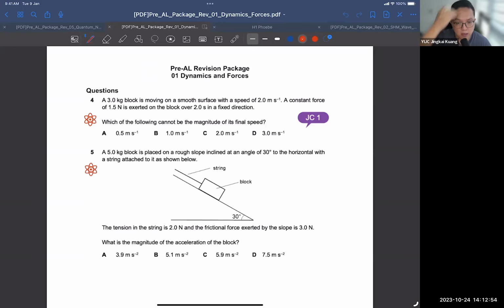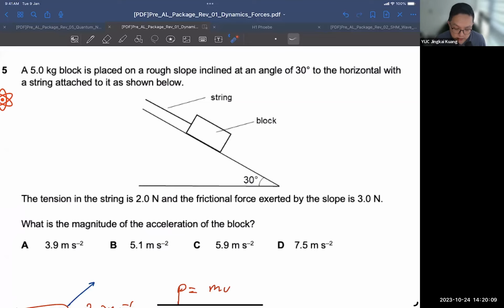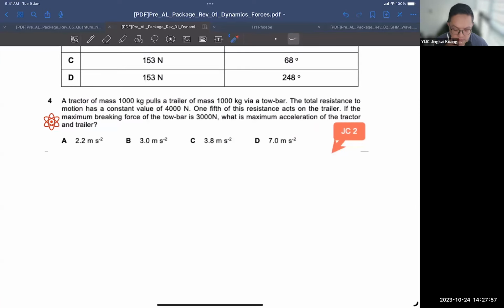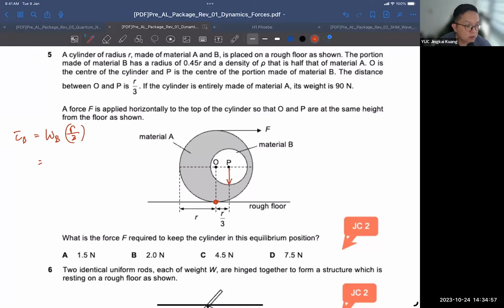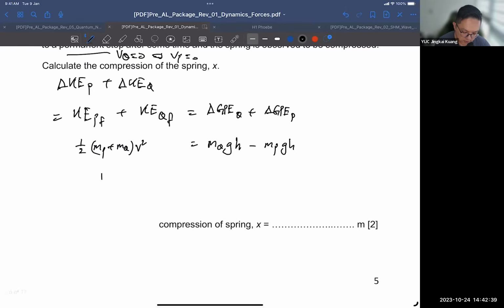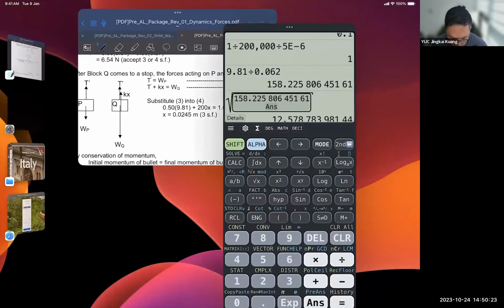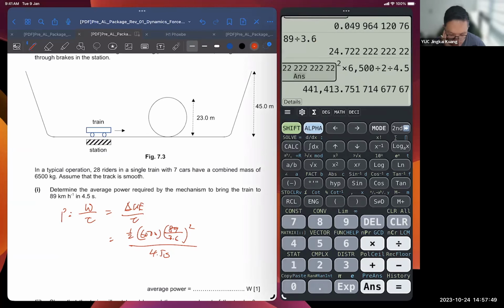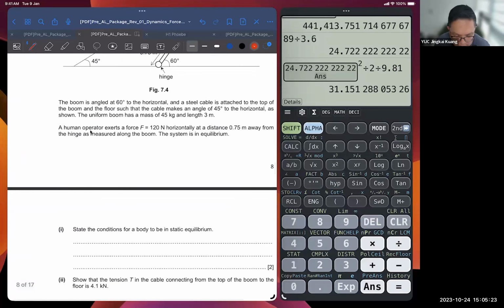Pre-A Level Content 01 Dynamics and Forces